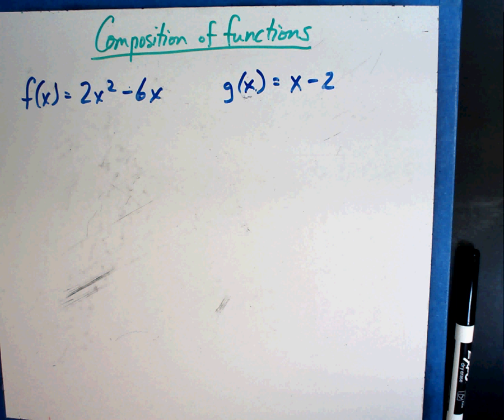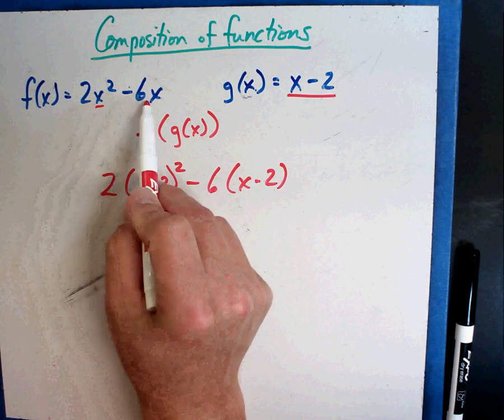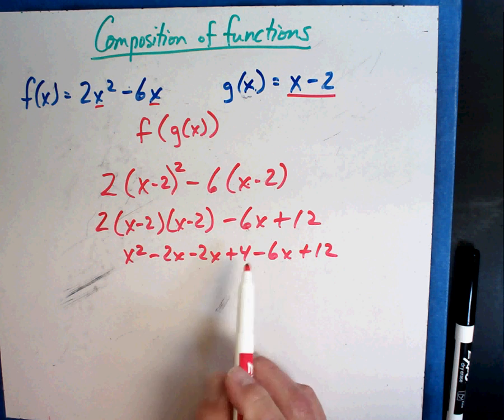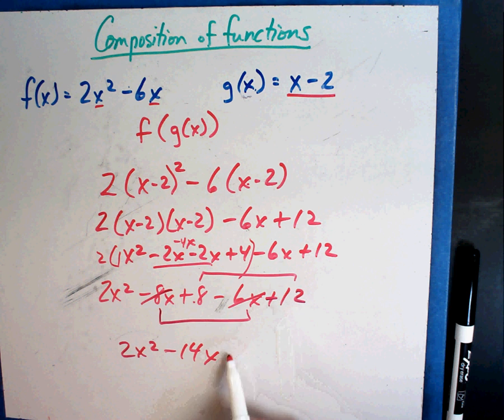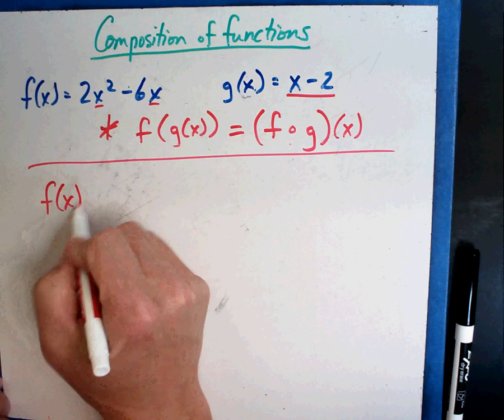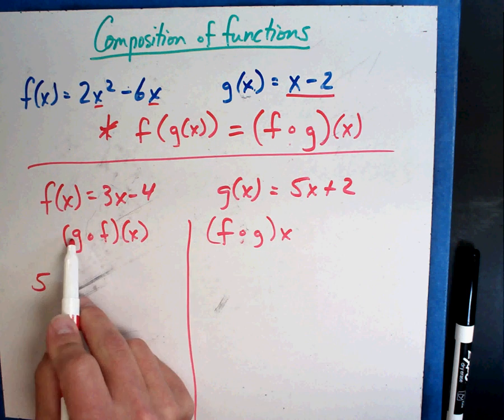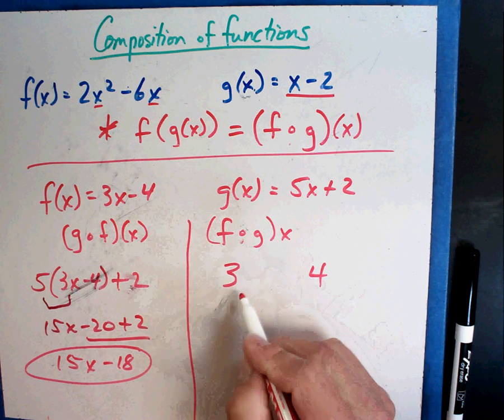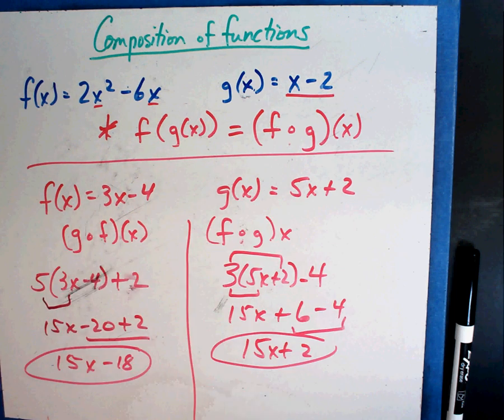Composition of Functions